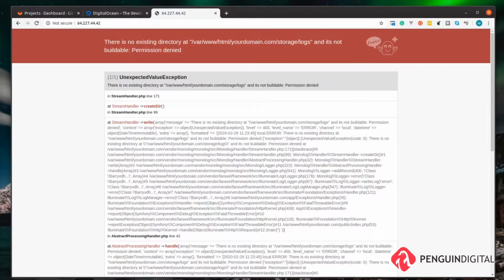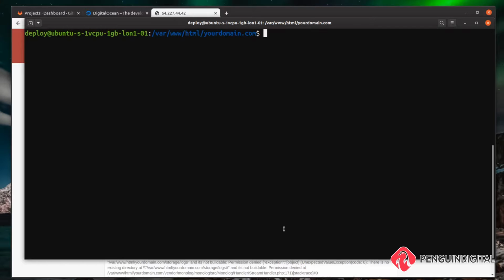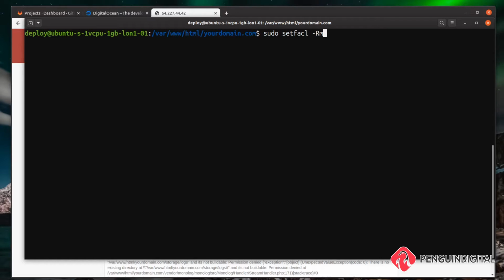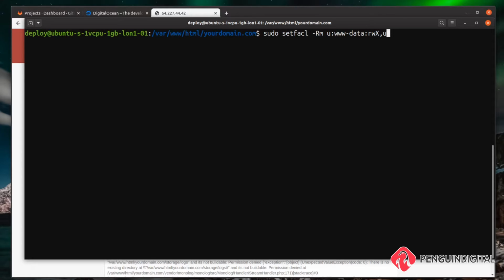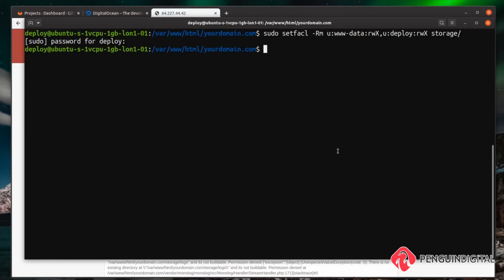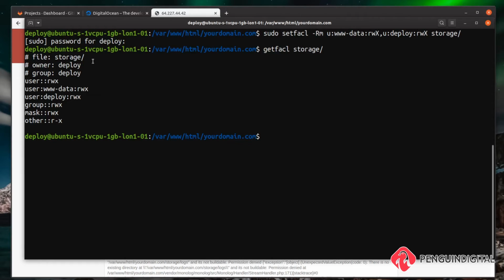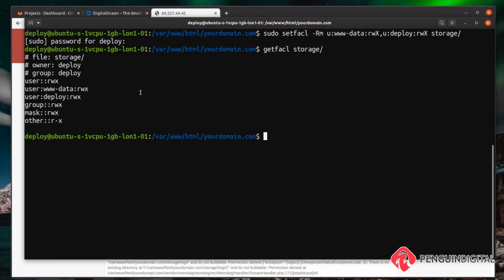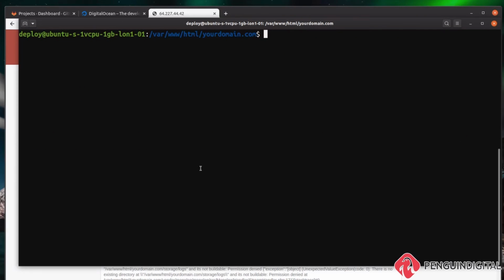EP8/13 - Laravel folder permissions and config file - Deploying Laravel with Envoy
In this series, I will show you how to deploy Laravel from scratch to a live server.

Things you will need for this series:

- Server: I use Digital Ocean in this series this will give you a few months of credit for free so you can try this out (you can use any provider you like).

- A Laravel project: Any Laravel project will be fine but you can use the dashboard starter template I use in this series

- Git host: In this series, I use Gitlab which is free (again you can use any provider you like).

- SSH: Most modern OS have this as standard if not view

- GIT: This is something most OS come with, if you don't have it download it